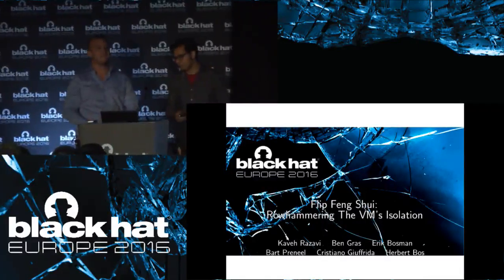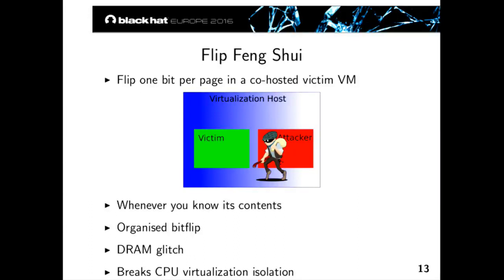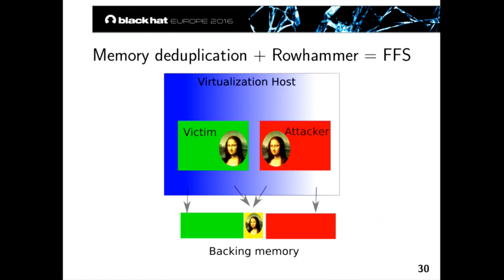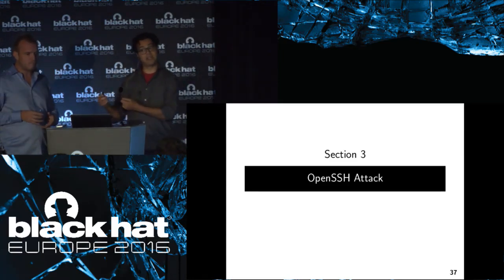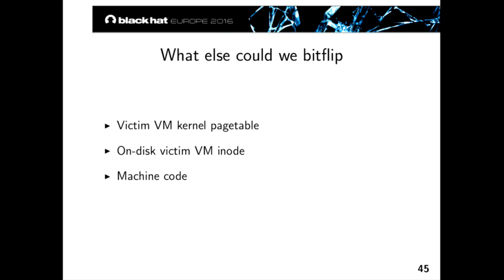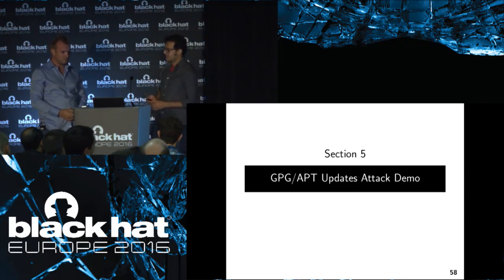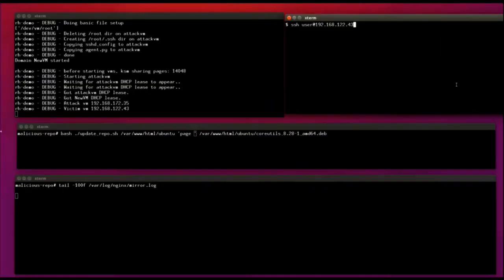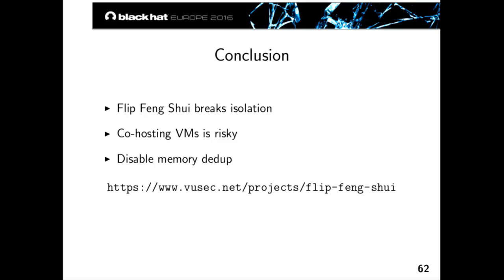Flip Feng Shui: Rowhammering the VM's Isolation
We show how an attacker virtual machine (VM) can induce Rowhammer bit flips over memory used by another VM on the same host even under strong hardware-enforced memory isolation in a "fully controlled way".

by Bart Preneel, Ben Gras, Cristiano Giuffrida, Erik Bosman, Herbert Bos, and Kaveh Razavi